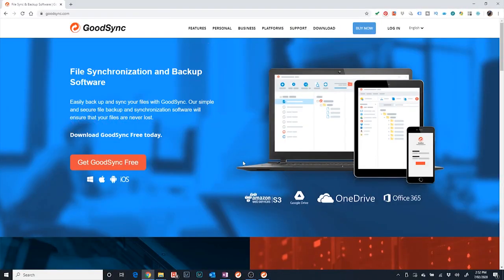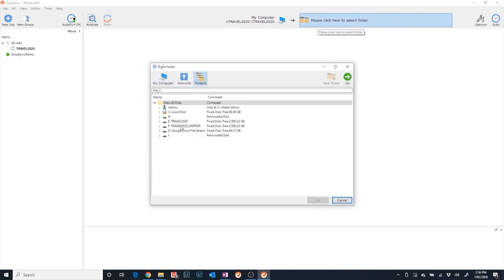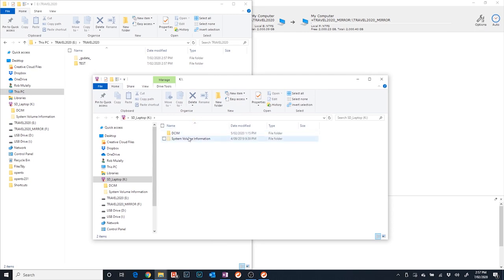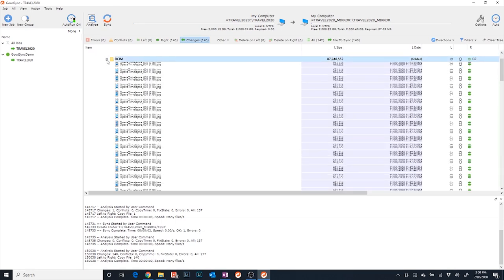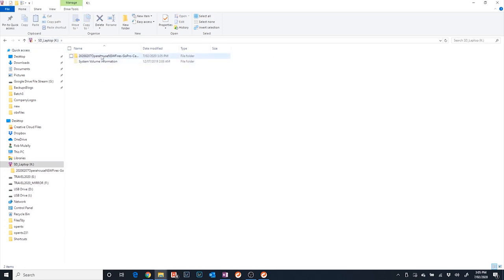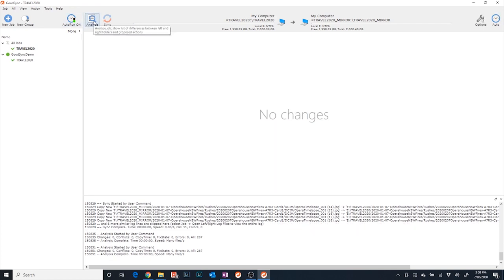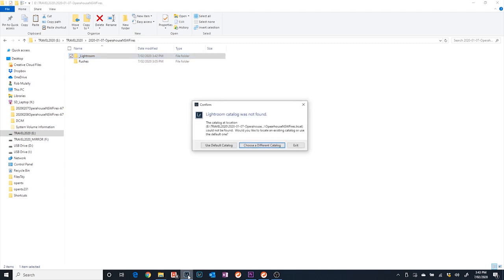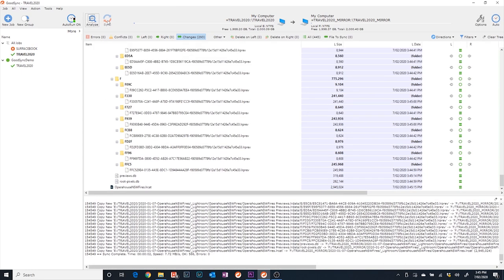How I backup my photos and keep my Hard Disks synchronized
I wrote a blog post recently which explains my philosophy around backups, the idea is to keep them simple and something that you understand how it works.

The second blog post is more about my process to ensure i backup each card and keep control of the process. Its so easy to make a mistake and I wanted a method that both let me keep control but also to take advantage of good software.

Good Sync has the ability to prompt you before it makes any changes explaining whats about to take place and its become a robust part of my workflow.